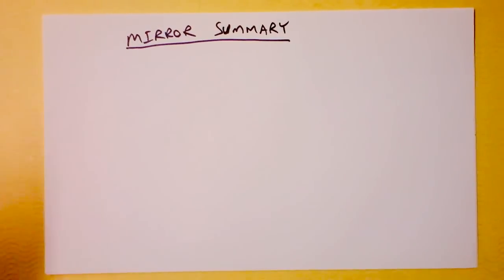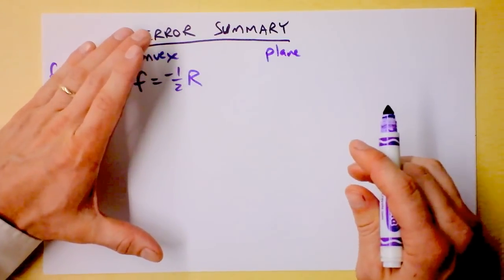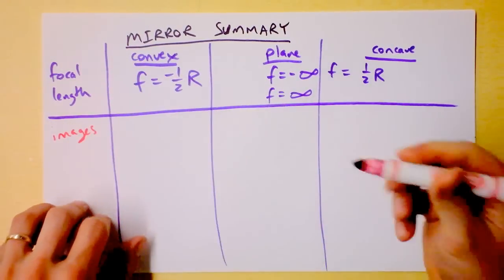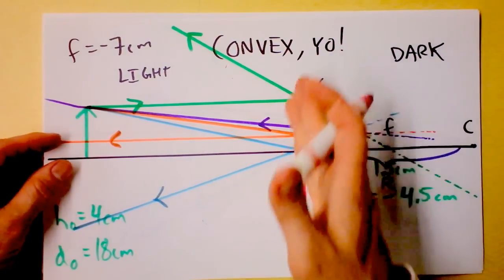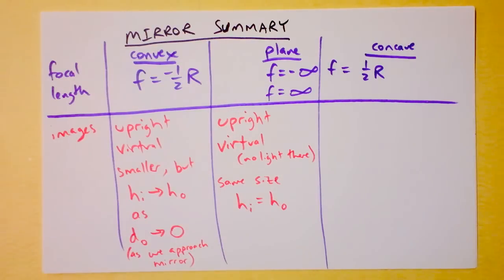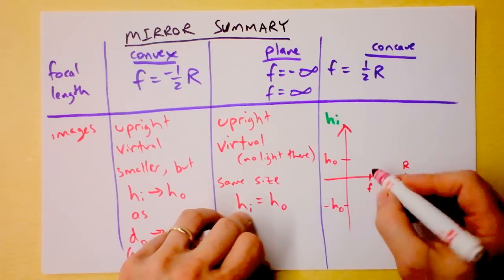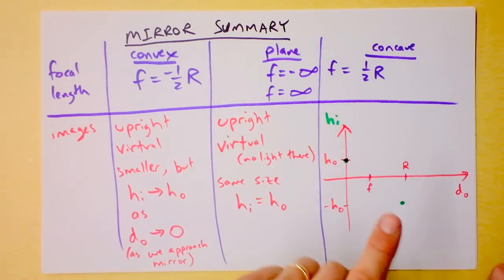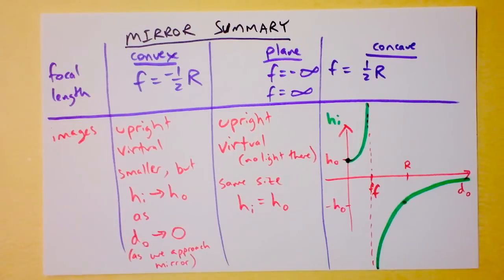A Summary of Images Formed by Mirrors | Geometric Optics | Doc Physics